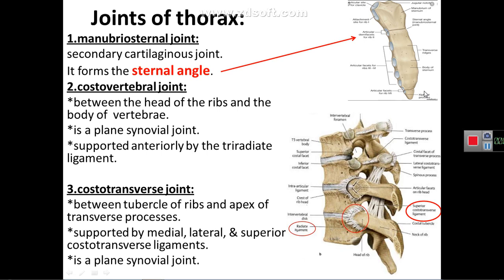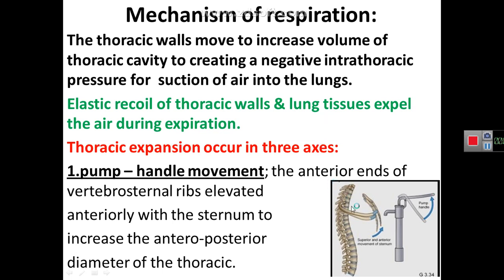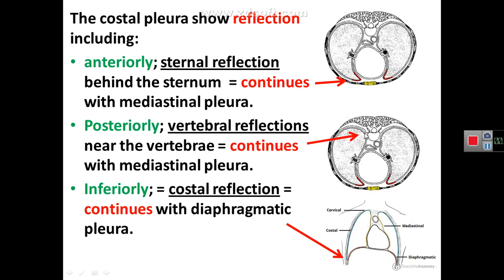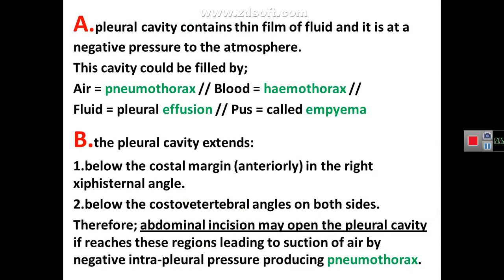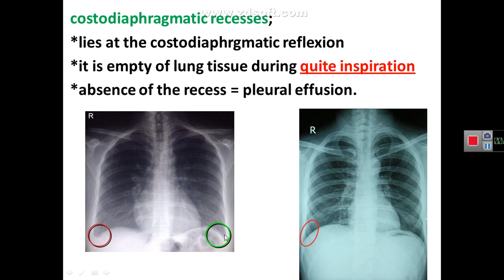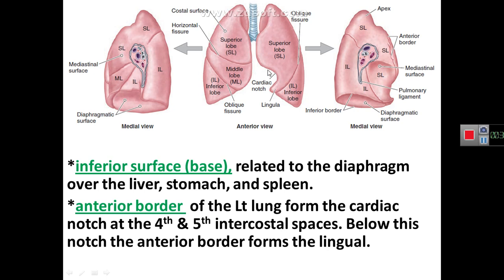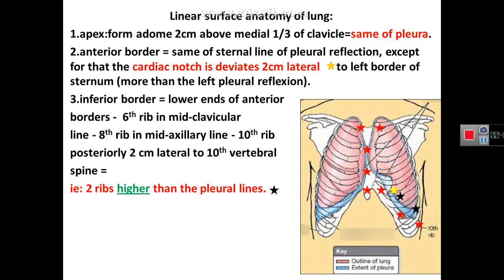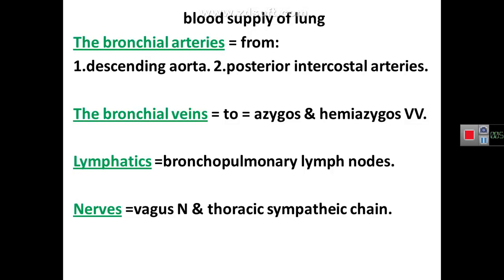Thorax anatomy/Pleura & lung - Professor Hayder Mubarak